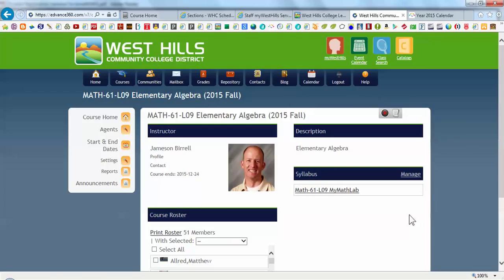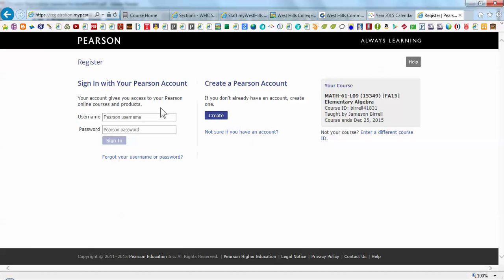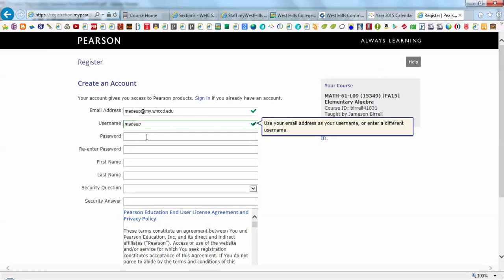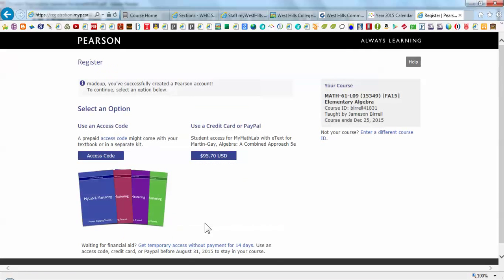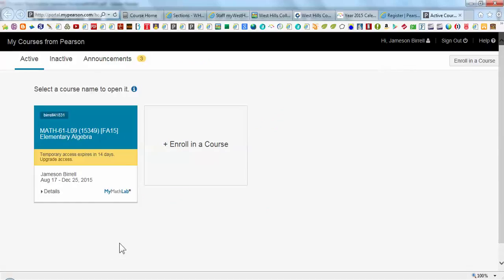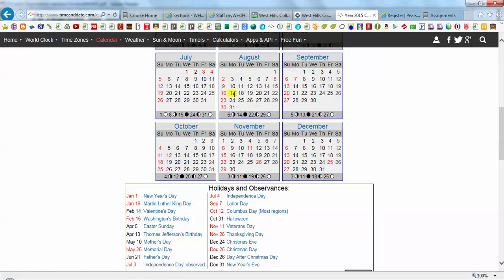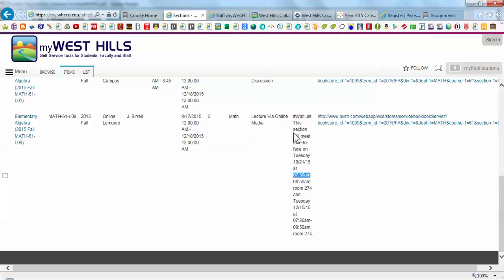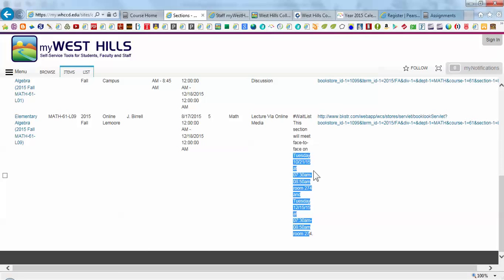Math 61 L09 FA15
Orientation information for class.